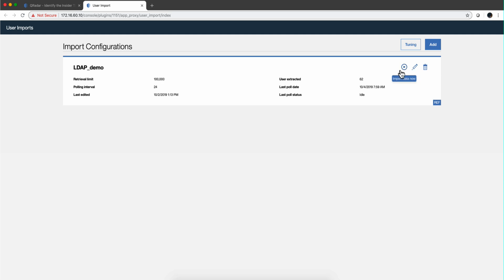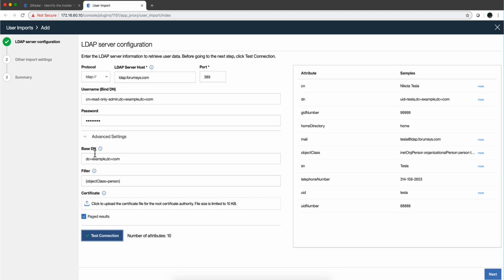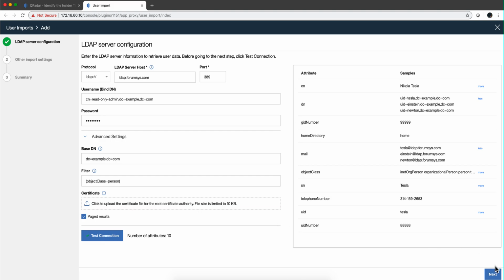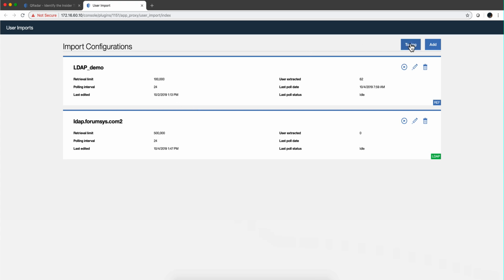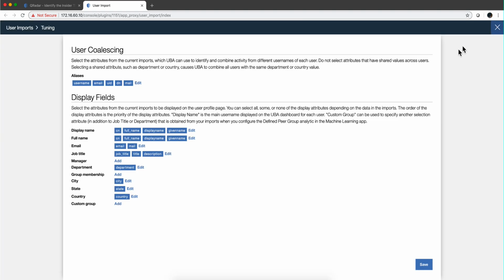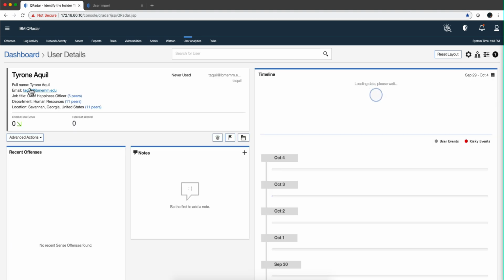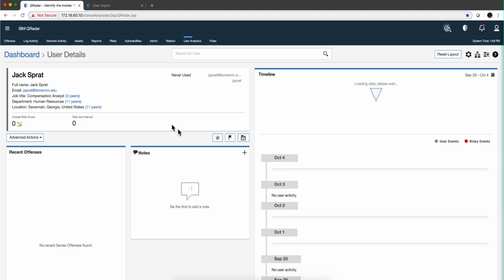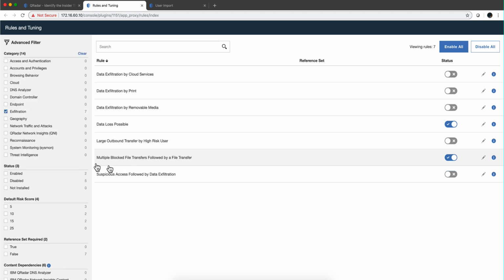UBA 3 4